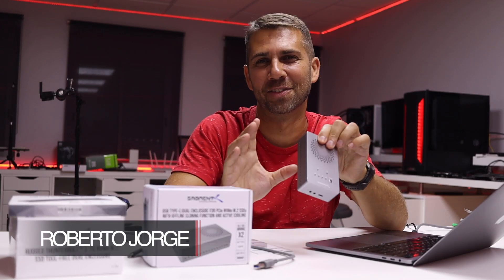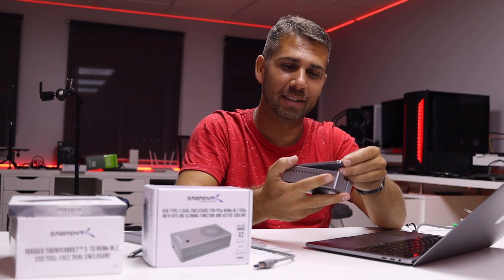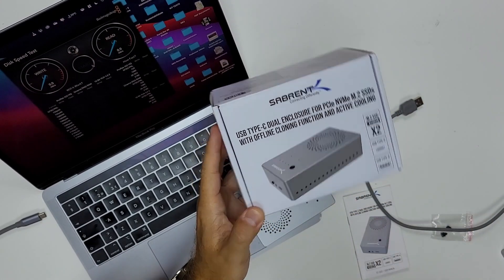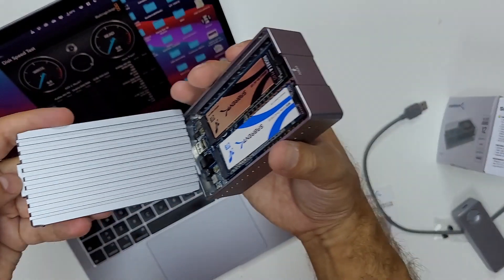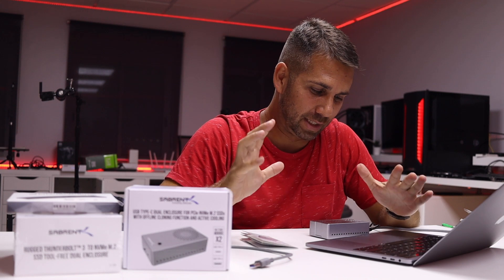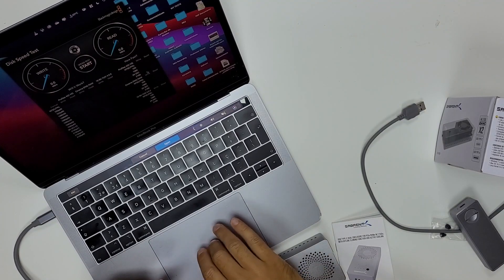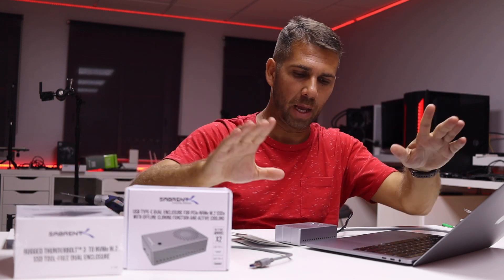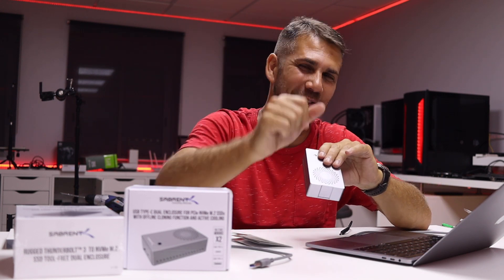Dual Enclosure SSD NVME Sabrent with CLONING Function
Sabrent Dual NVME

✅ SUGGESTED VIDEOS  ✅

✅ RECORDING GEAR: ✅